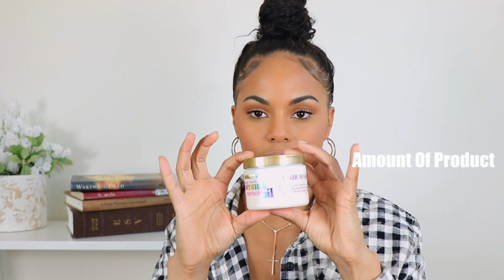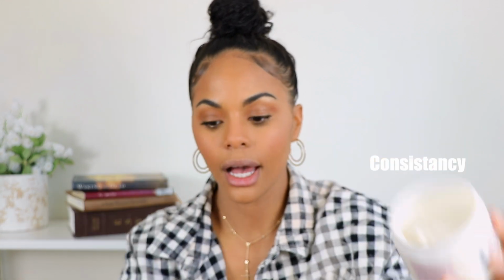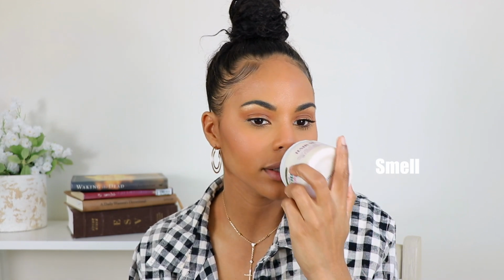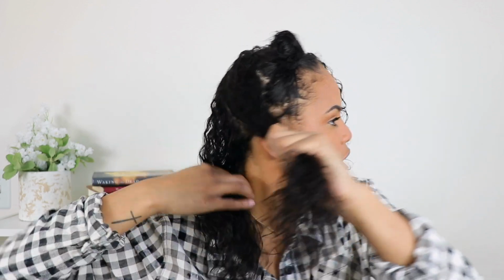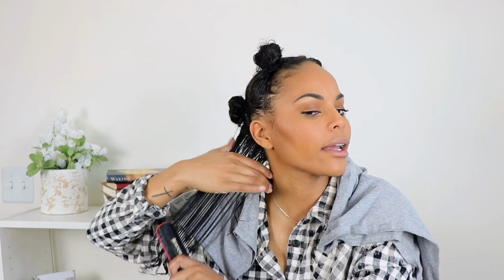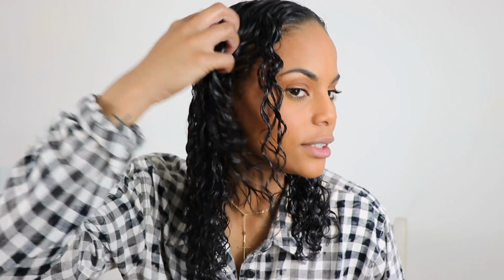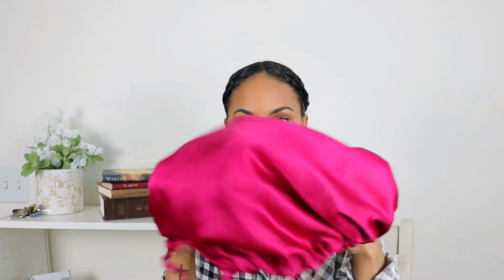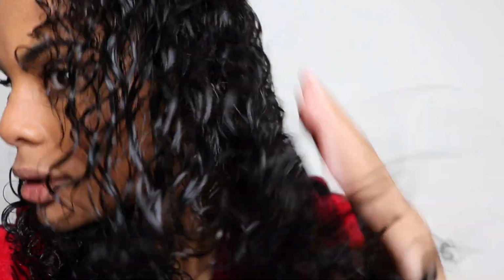Mask Monday On a Tuesday! OGX Beauty Extra Strength Damage Remedy + Coconut Miracle Oil Hair Mask!